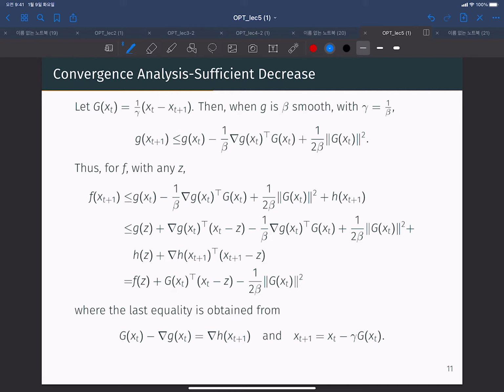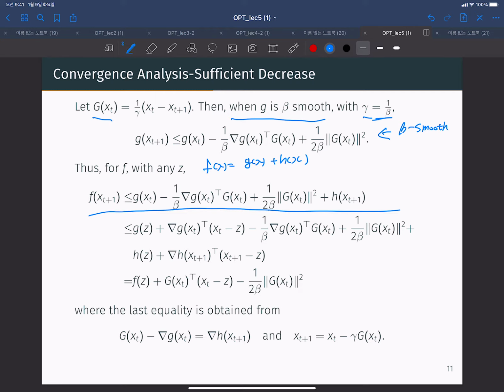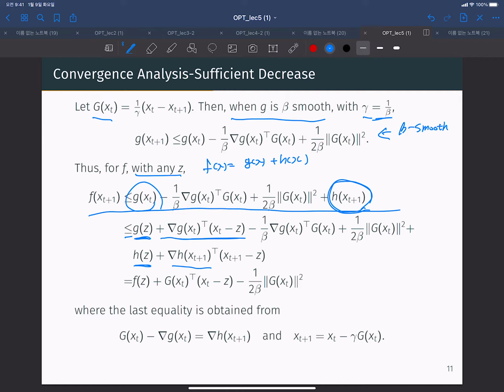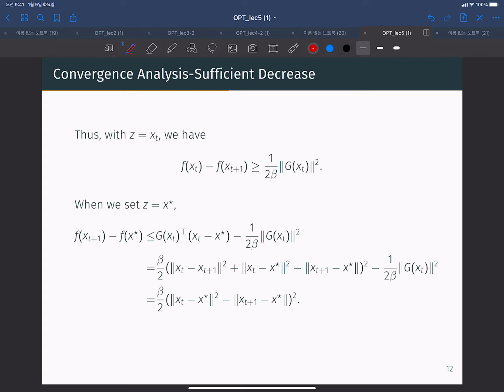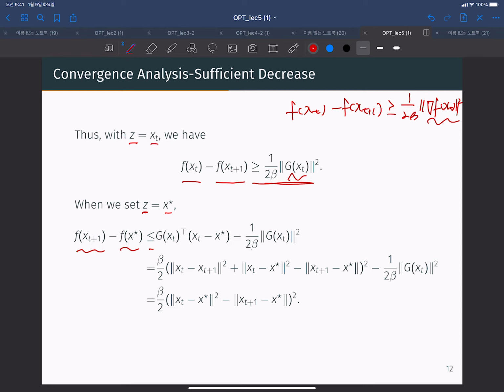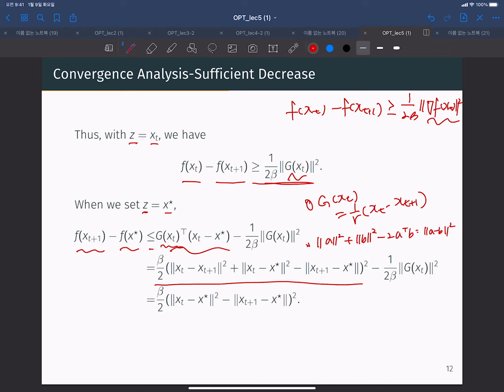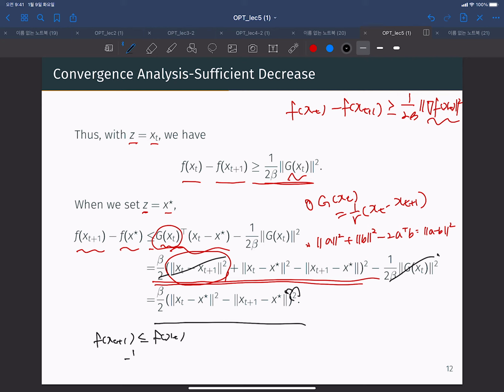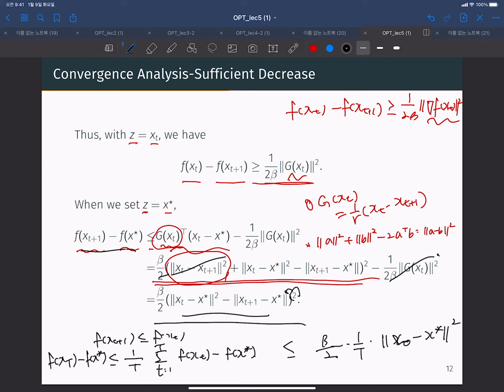[W4-6] proximal gradient convergence